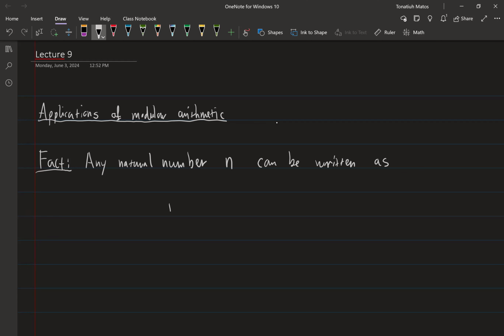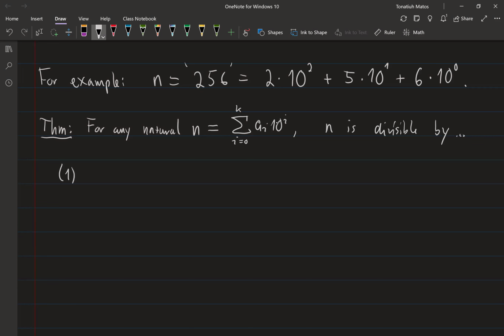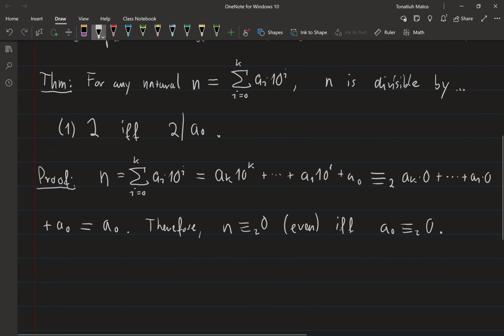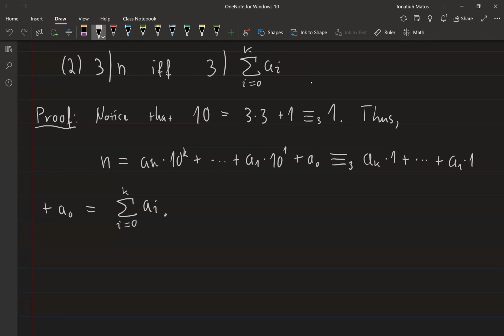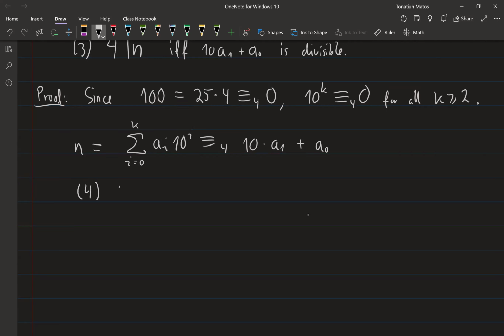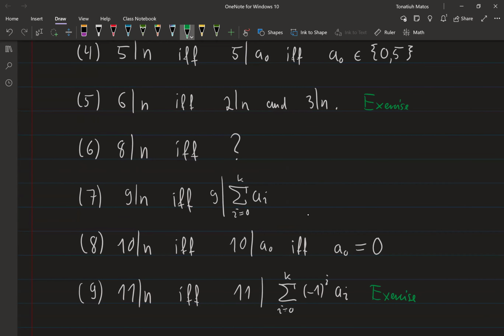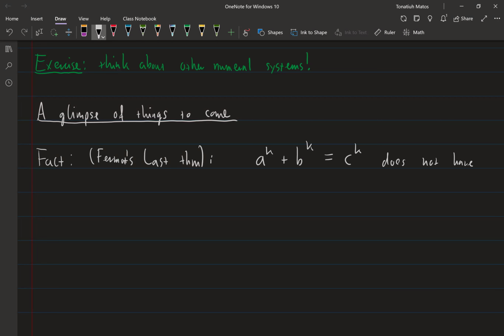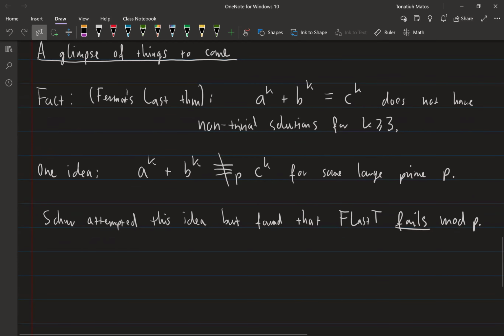Lecture 9-A: Applications of modular arithmetic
* Digital divisibility criteria.
* A glimpse of Fermat's Last Theorem fails mod p.